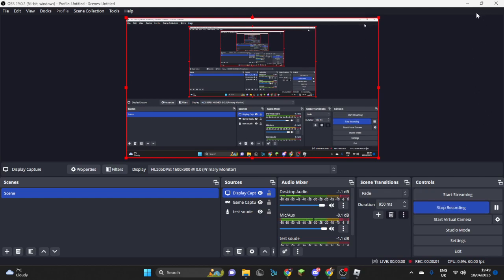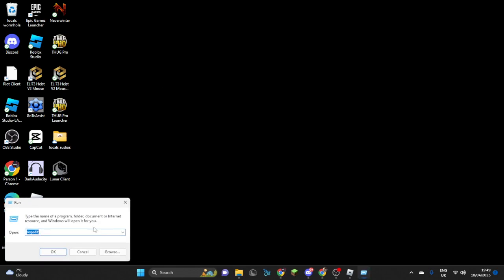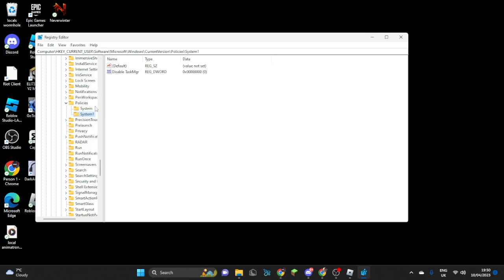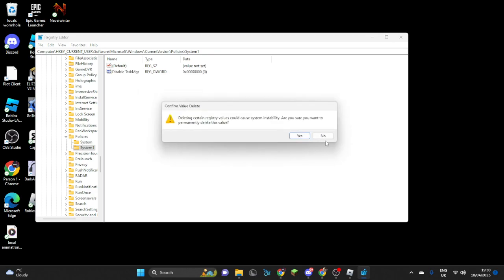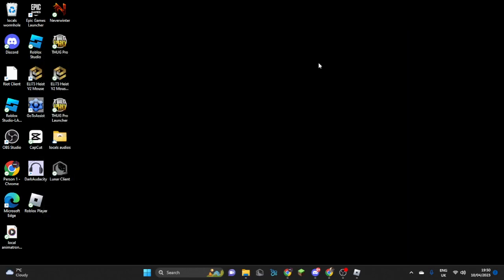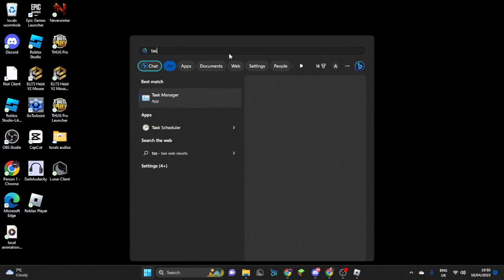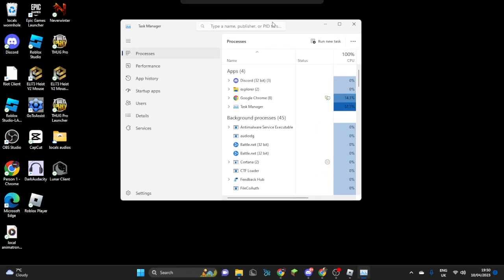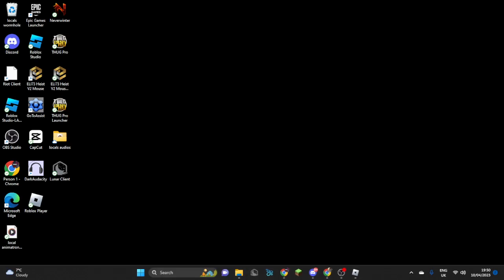How to Fix TaskManager Is disabled By Administrator 2023 **WORKING**